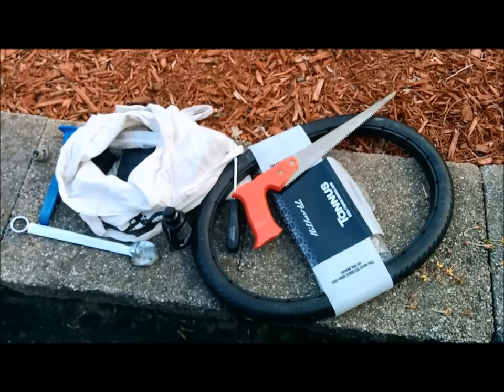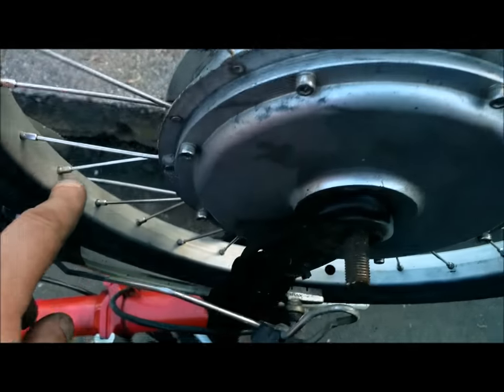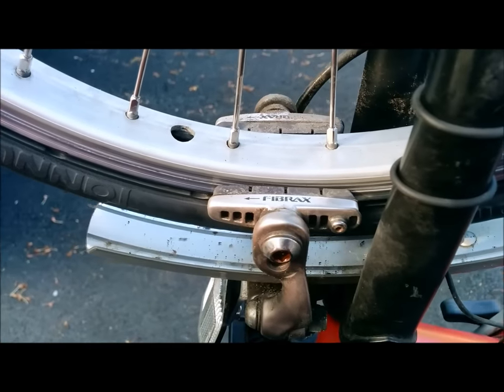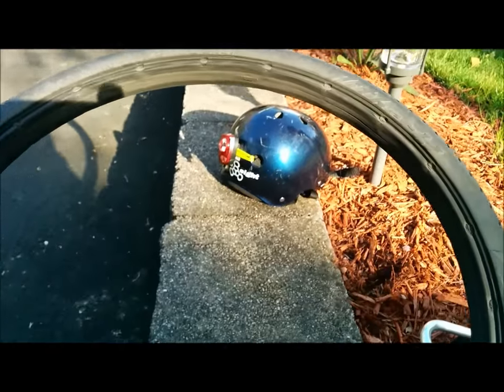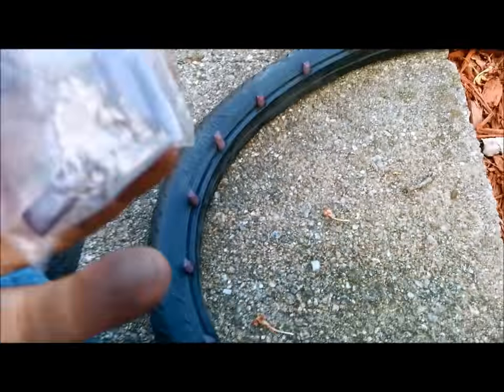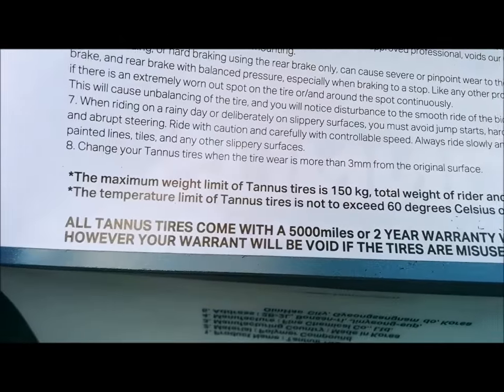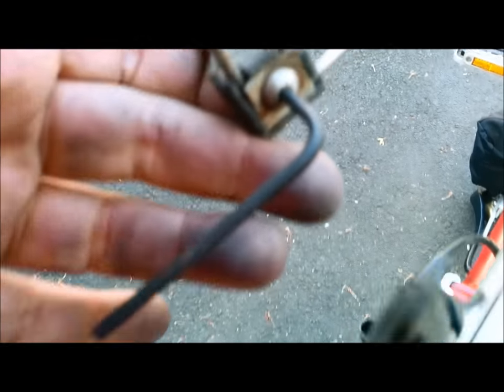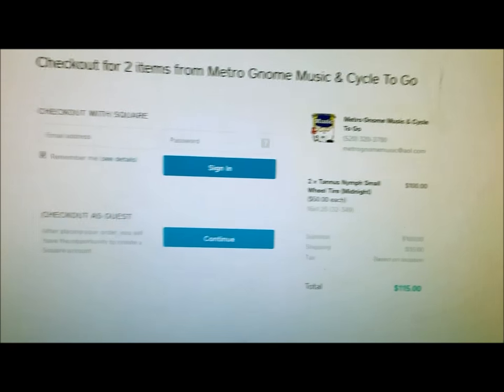Installing Tannus Tires on a electric folding Brompton bicycle ebike hub motor